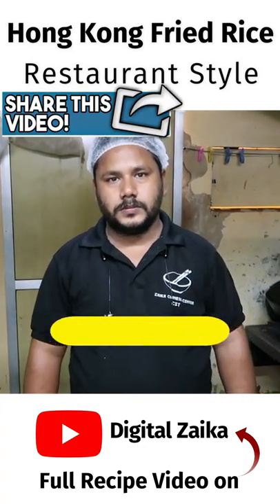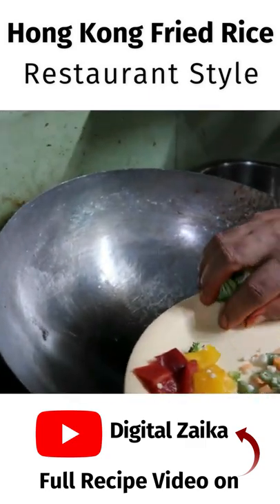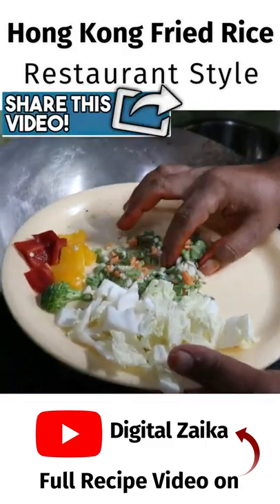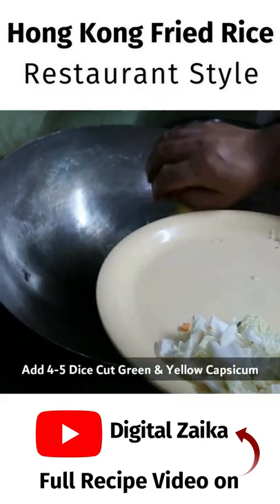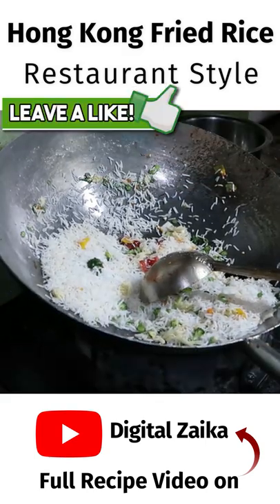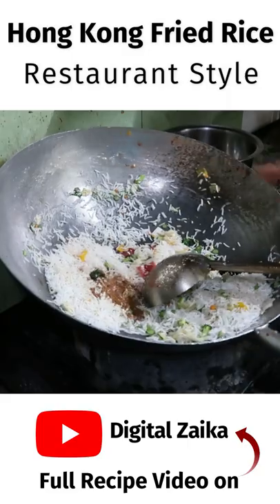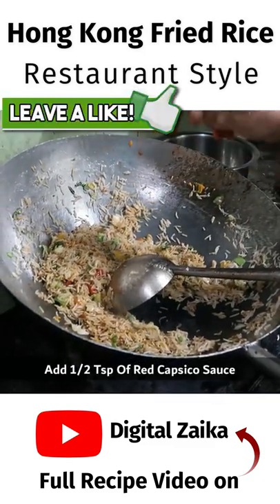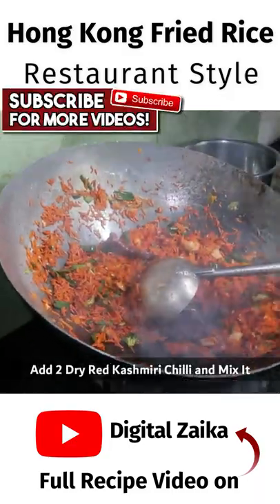HONG KONG FRIED RICE RECIPE RESTAURANT STYLE🤤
Apne hotel me ya kisi street food sellers se hong kong fried rice to zaroor khaye honge aur aapne zaroor soche honge ke hum same aisa hi tasty hong kong fry rice ghar me kaise banaye ?

Isliye aaj hum aap logo ke liye direct restaurant ke kitchen se hongkong fried rice ki recipe le kar aaye hai jo ki bhohot hi easy hai aur tasty bhi. Video ko achchi tarah se dekhiye aur follow kariye phir aap bhi hotel style hongkong fried rice apne ghar me bana paoge.

Yeh video humne shorts me create kiye hai agar apko poori recipe detail me dekhna hai to aap is link pe click kar ke full video dekh sakte ho-

Restaurant Credit-
Zaika Chinese Centre
Marzban Road, Opposite Sterling Theatre, Azad Maidan, Fort, Mumbai 400001, Maharashtra, India
If you are from south Mumbai then do try food here. Contact - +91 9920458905 to order food.

Aap ke support se hum aur bhi rasturant me jaake apke liye aur bhi doosri recipe le ke aayenge.